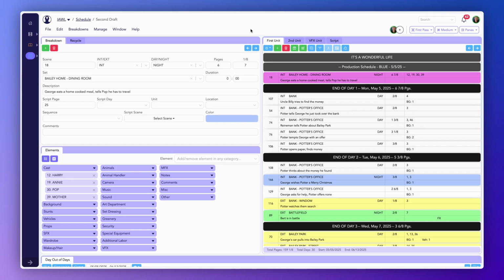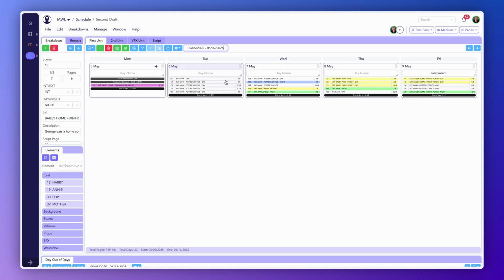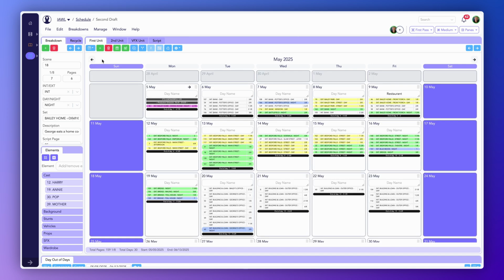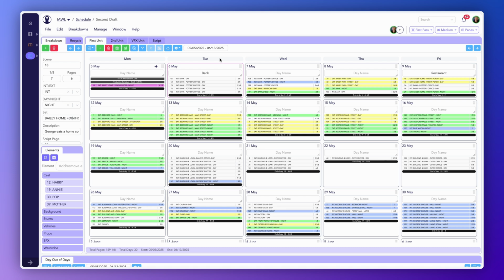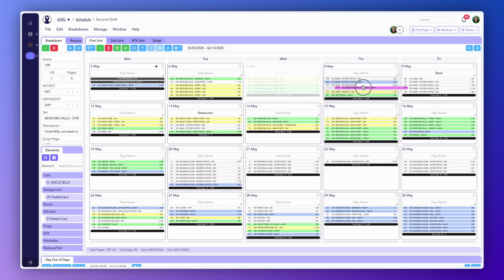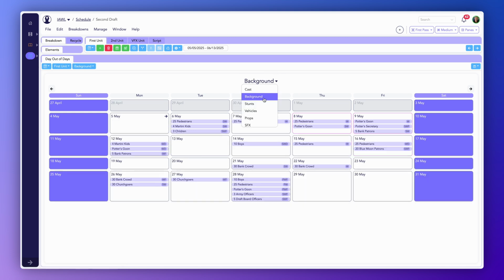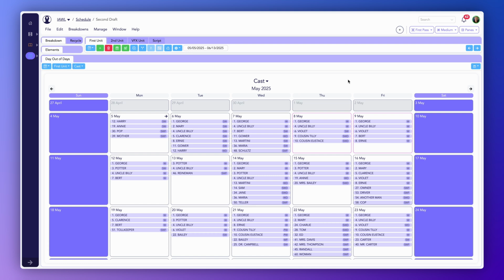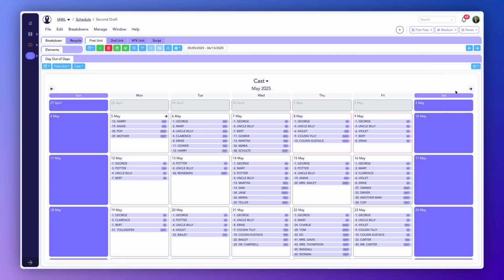Calendar View | Official Tutorial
Learn how to use calendar views in your boards and day out of days with Think Crew. Experience whole new ways for your to schedule your show.

00:00 - Intro
00:32 - Turn on Calendar View
00:53 - Set date range
01:10 - View options
01:31 - Naming days
01:49 - Moving days
02:07 - Moving strips
02:16 - View calendar in DOOD
02:35 - Dood categories
02:43 - Dood moving days
02:59 - Dood calendar options
03:30 - Outro

Whether you're producing feature films, TV series, or any other content, Think Crew adapts to your workflow—not the other way around.